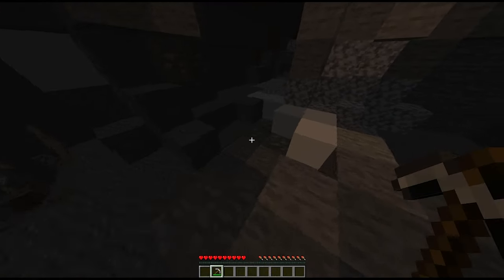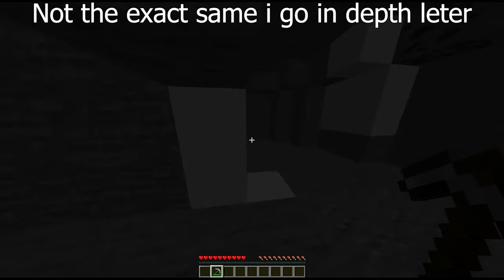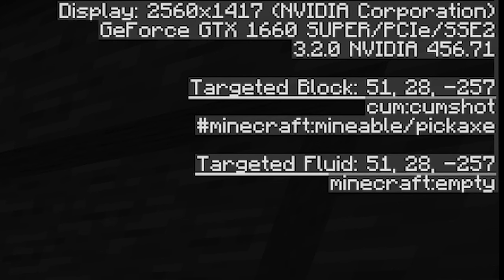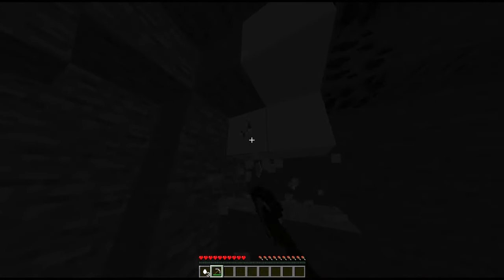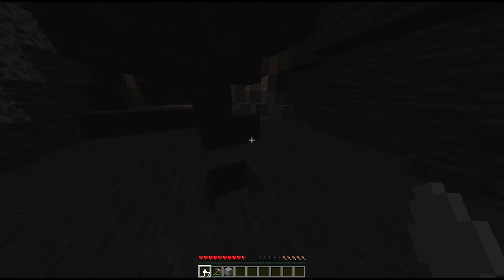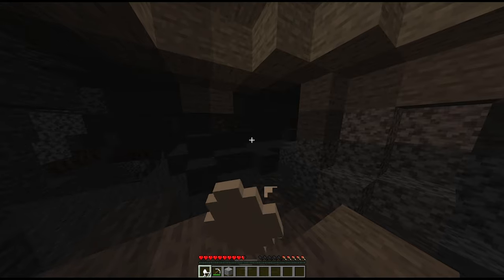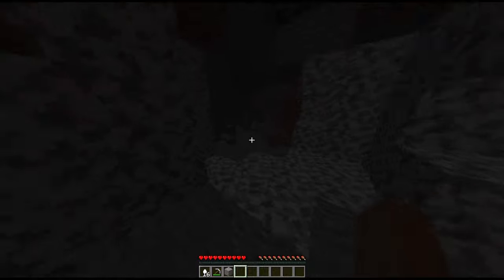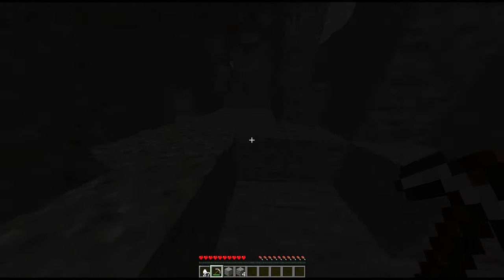Minecraft But I made a Mod